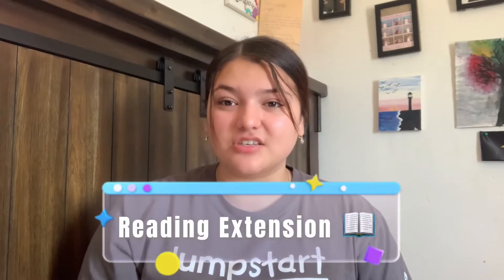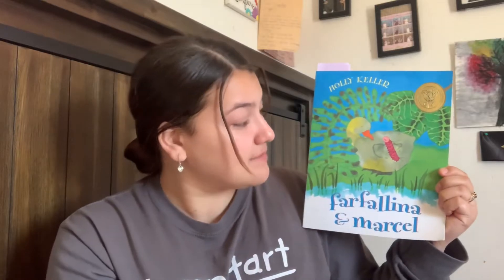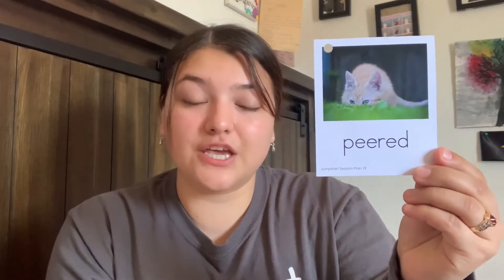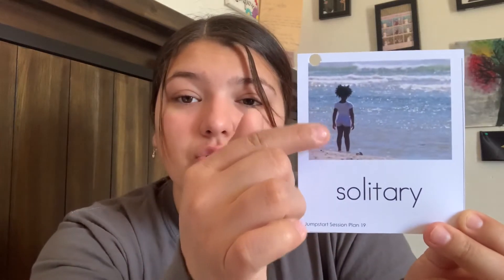Session 19 - Reading Extension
Let's learn new vocabulary words and make a butterfly after wards.